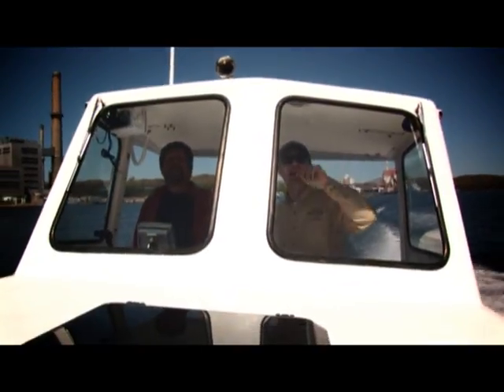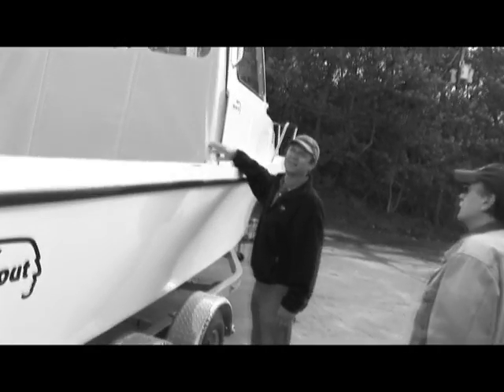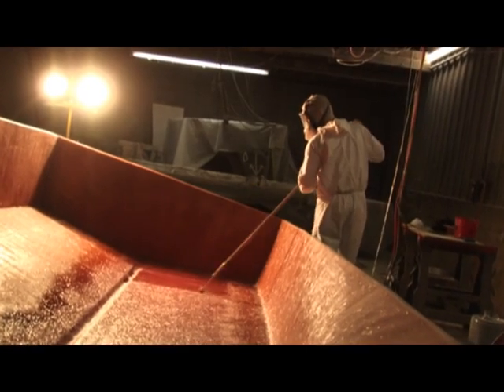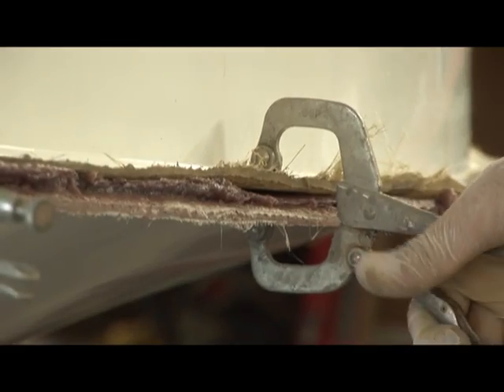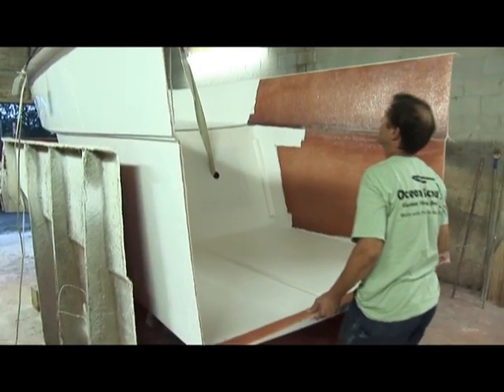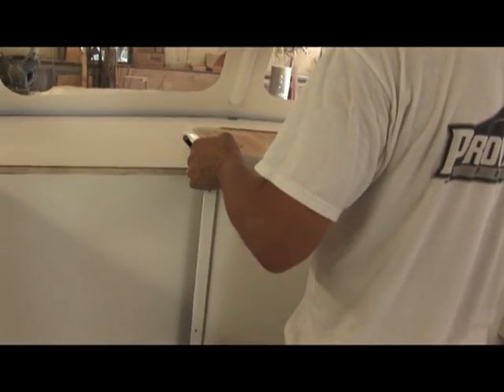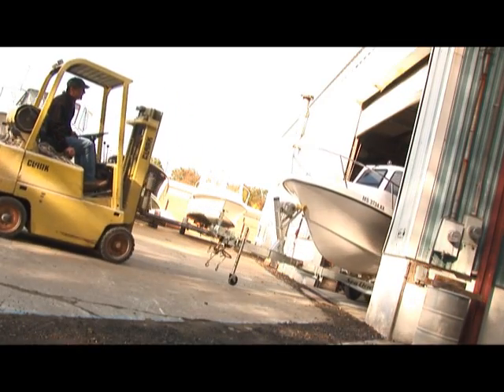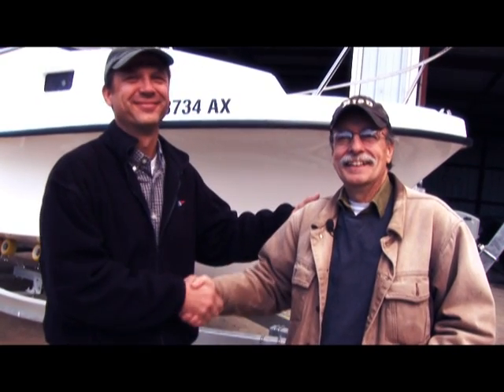The Ocean Scout Difference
Discover Ocean Scout Marine's unique approach to building you a boat that fits your intended use. Watch as we take you through a process that allows you to customize your new boat the way you want it built.